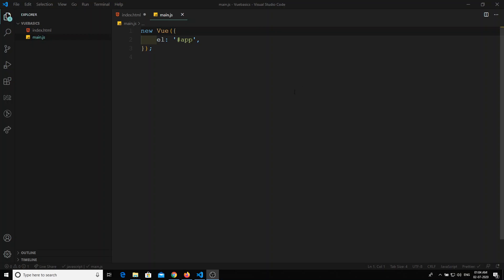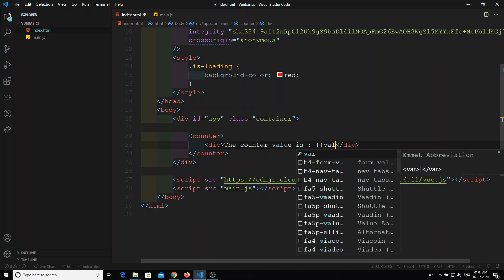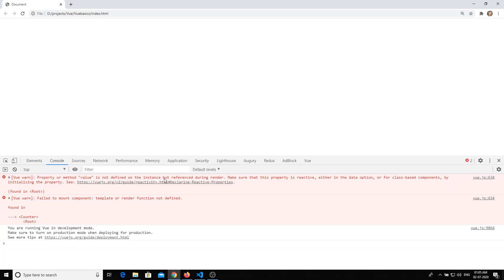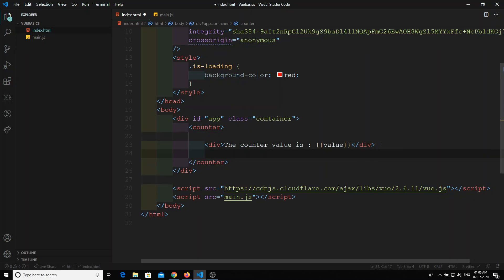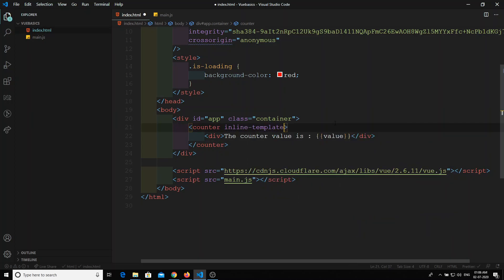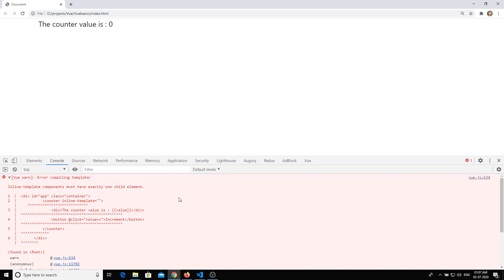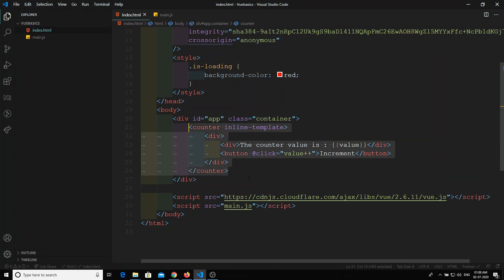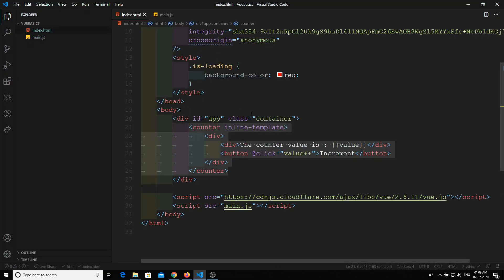13. Vue js Inline Template Components - Components declarations in various types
Hi Friends

In this video, we will see how we can declare the component in another method as inline-template.